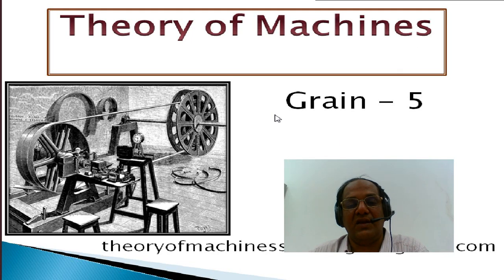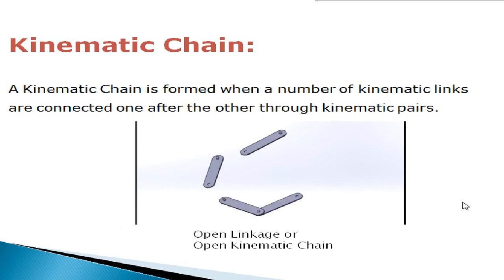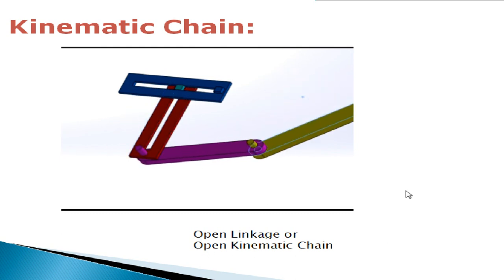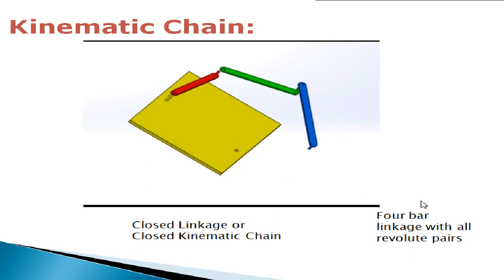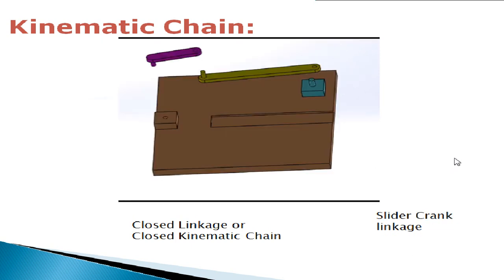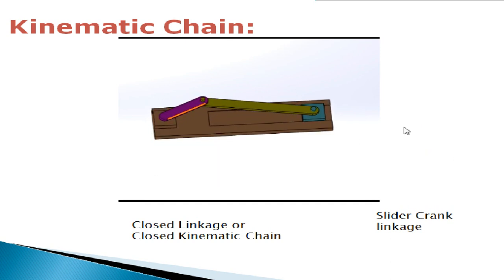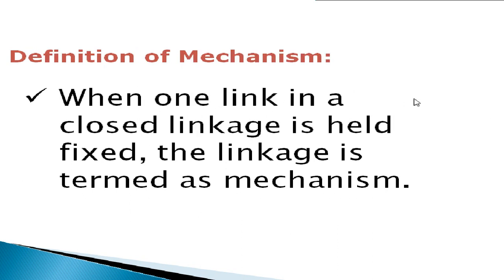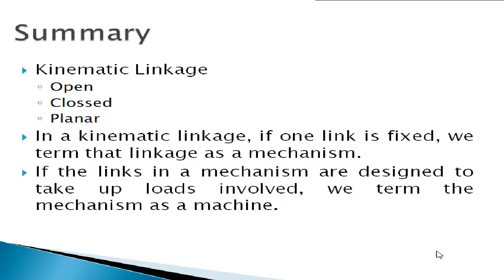Theory of Machines Grain 5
Open Linkage; Closed Linkage; Machine; Mechanism